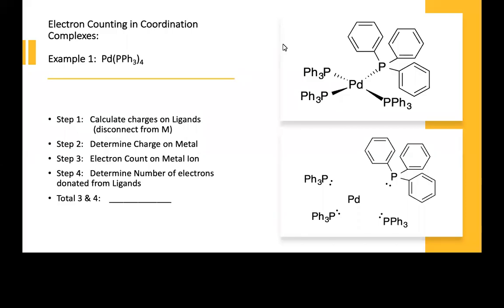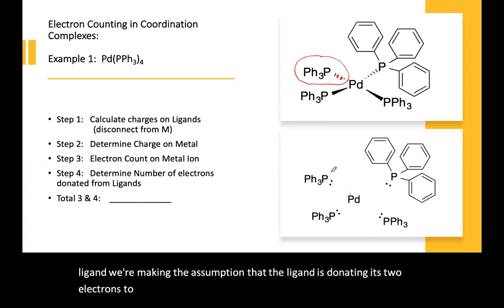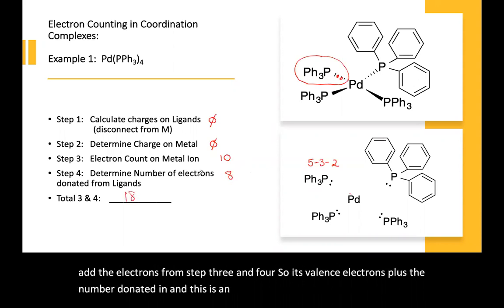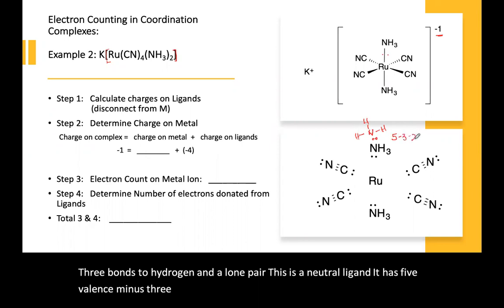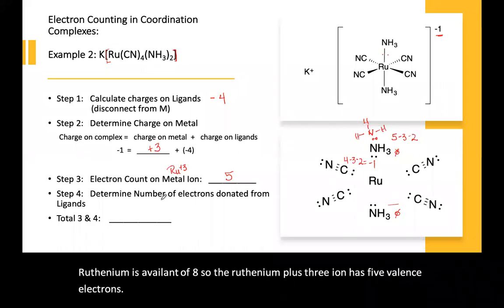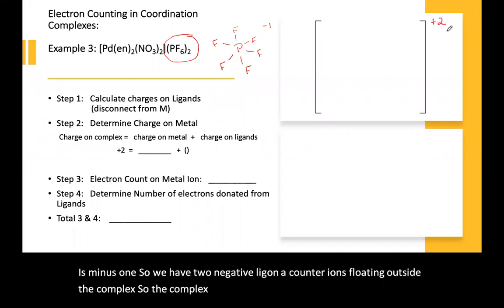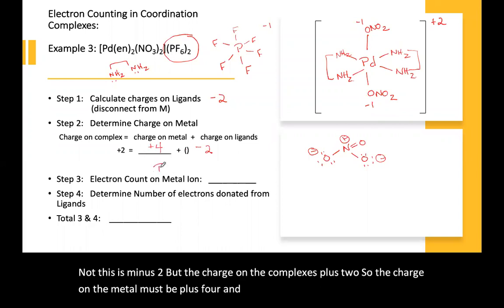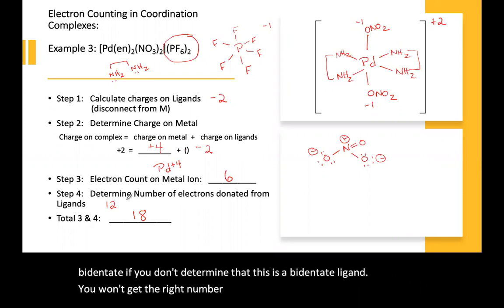Electron Counting in Coordination Complexes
In this video, we walk through three examples of counting electrons in coordination complexes.